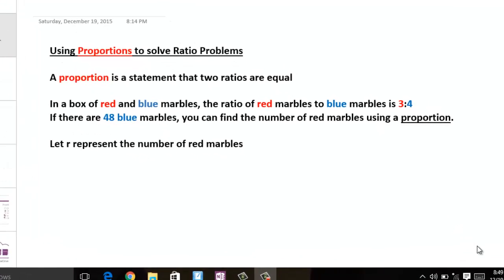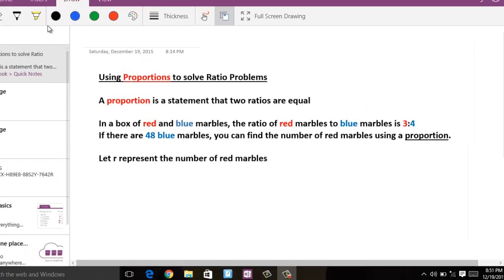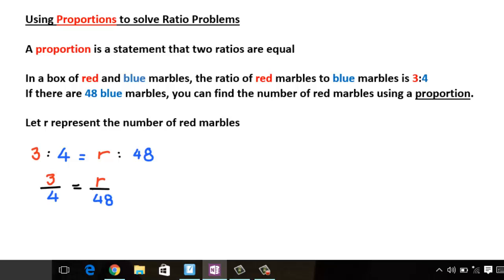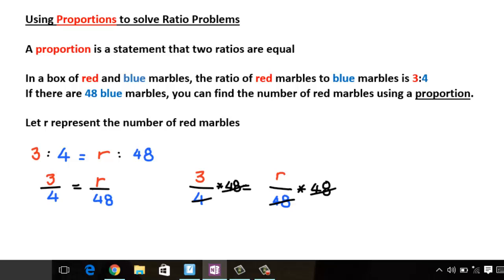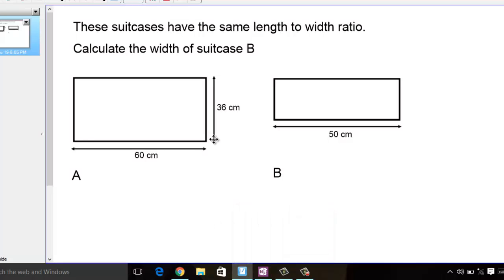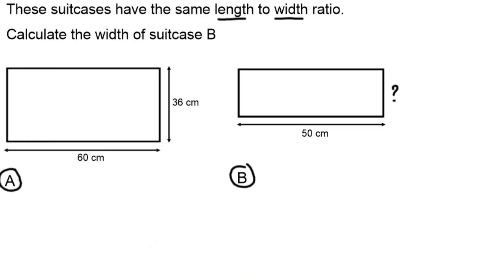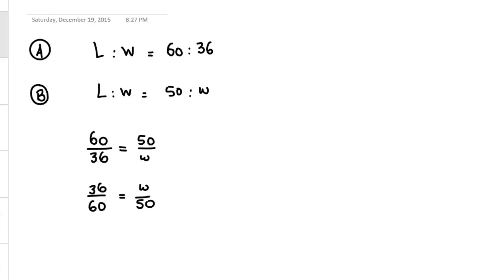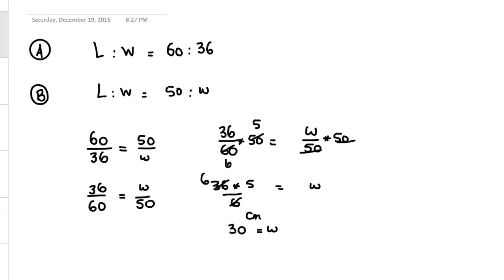Using Proportions to solve ratio problems